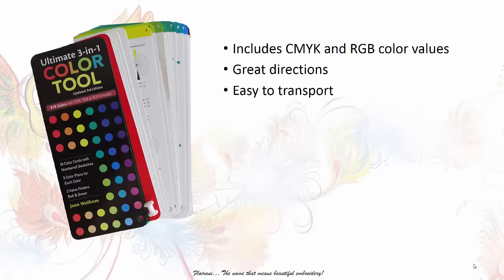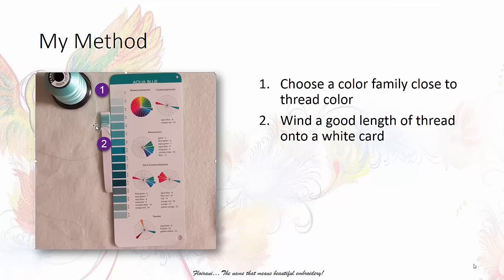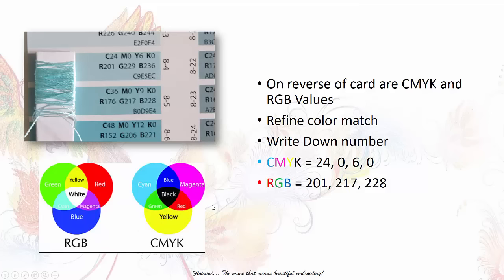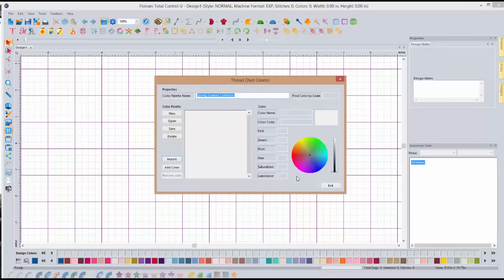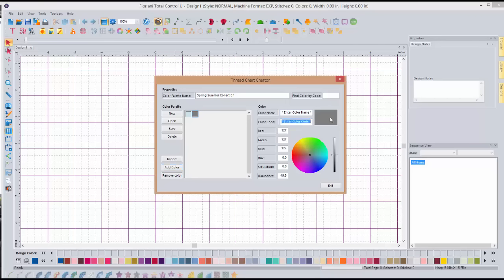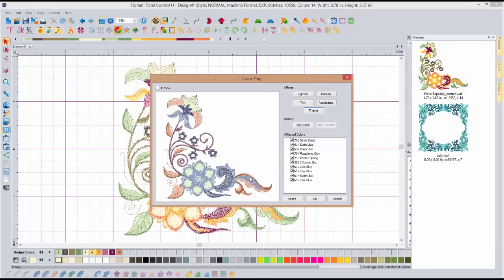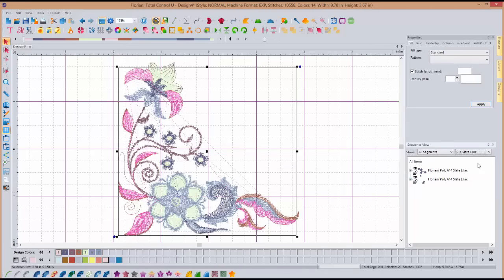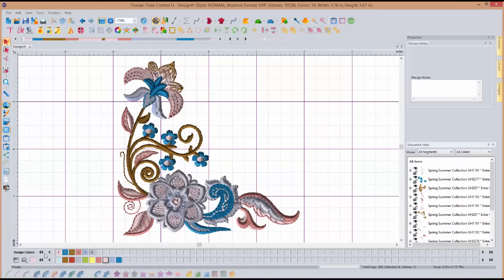Spring Summer Color Chart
As a special summer treat, Floriani Educator Kathy Ferrel shows you how to make your own custom thread chart on the Floriani Total Control-U using our Spring/Summer Trending Colors thread set!
Kathy will provide you great tips on how to find a thread’s CMYK or RGB color values and use that information to create designs in FTC-U using those colors!